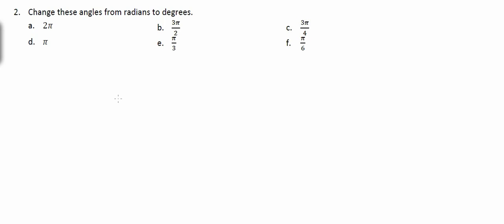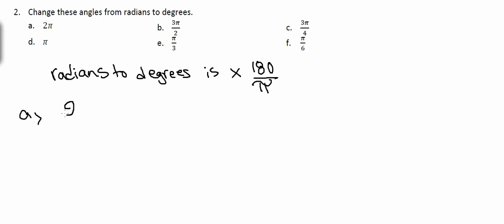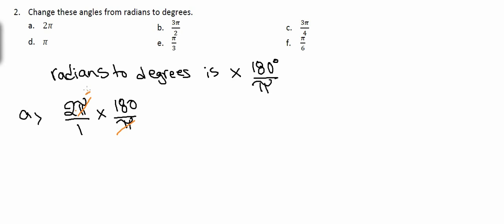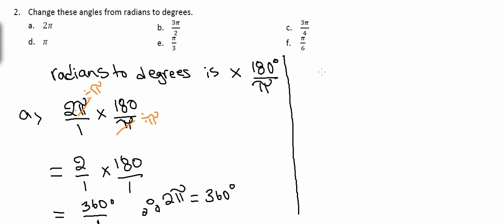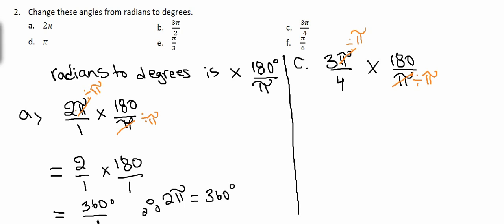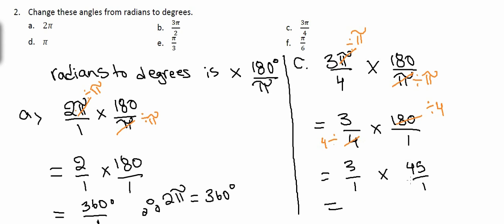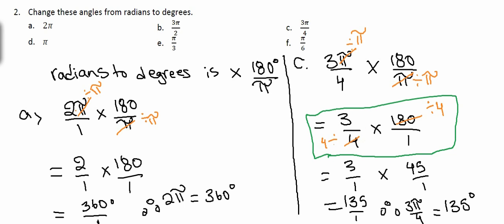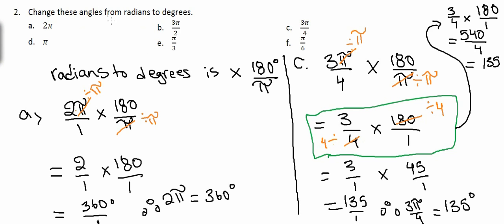Changing Radians to Degrees